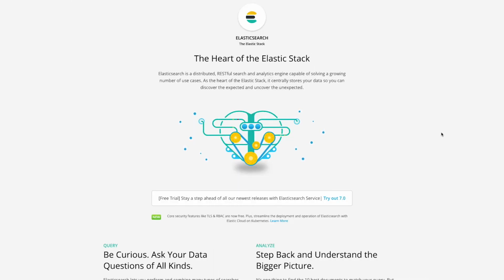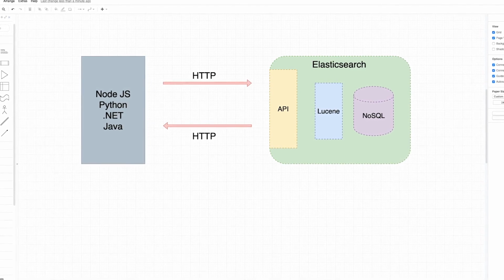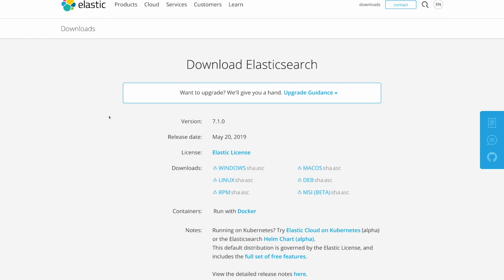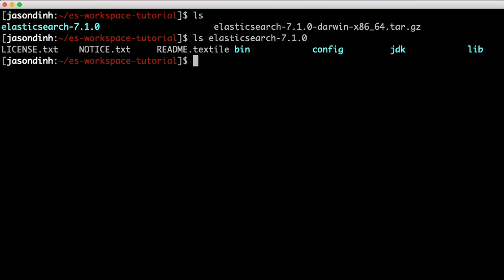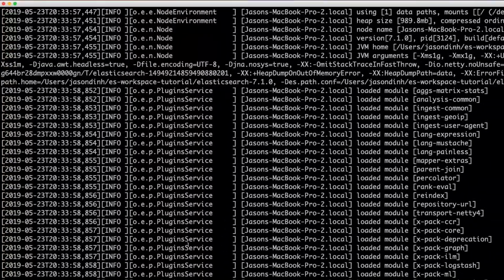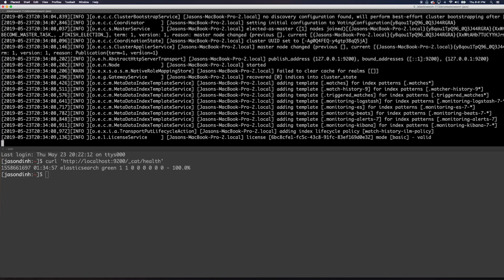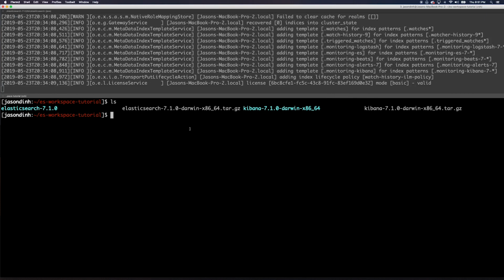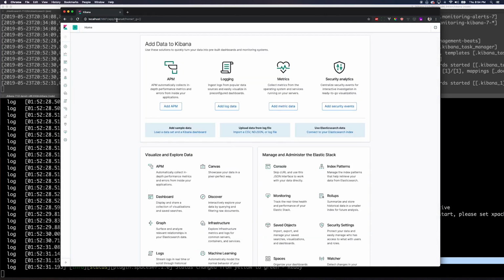Elasticsearch tutorial - Intro and Setup - part 1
After spending the last month or so in the rabbit hole of Elasticsearch,  I would like to summarize some of my learnings so that you can get a good overview of the what and how of Elasticsearch. Part 1 goes the what of ES, and how to install and get it running.